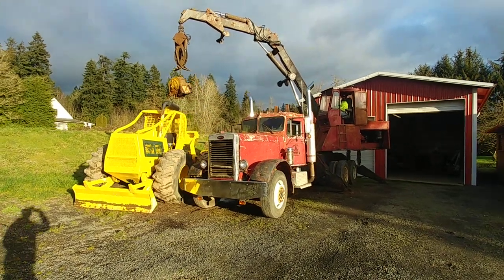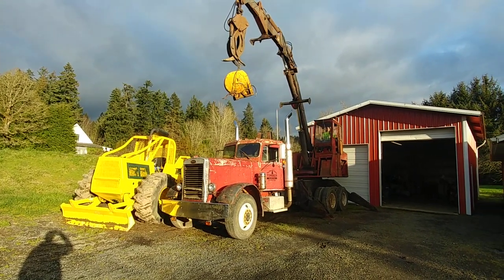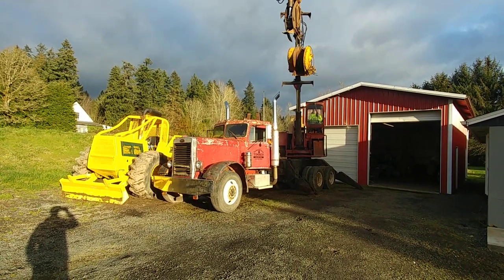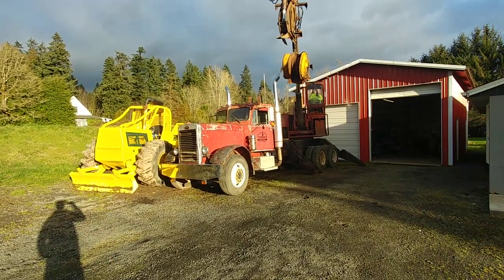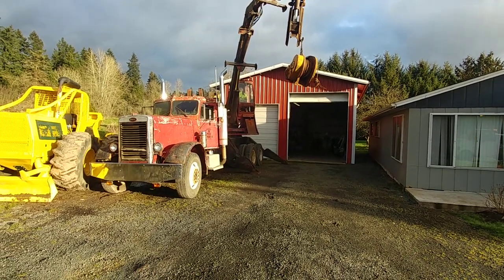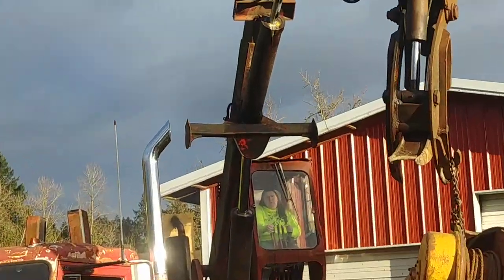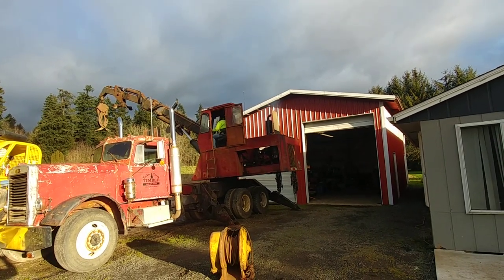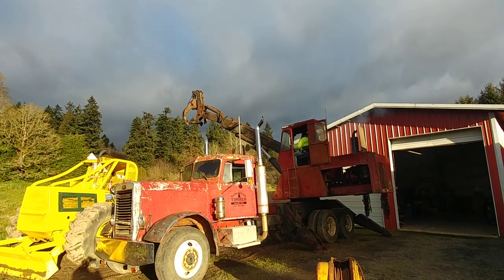My wife running the savage 220 log loader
Fitting the new winch on the Clark 666 skidder so that I can drill the new mounting holes.